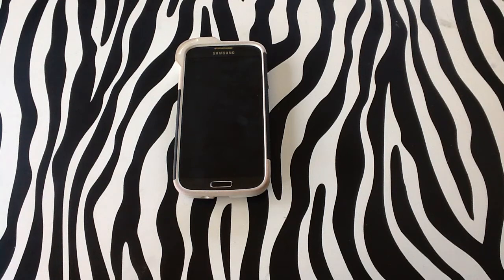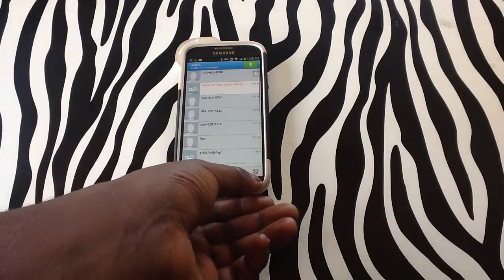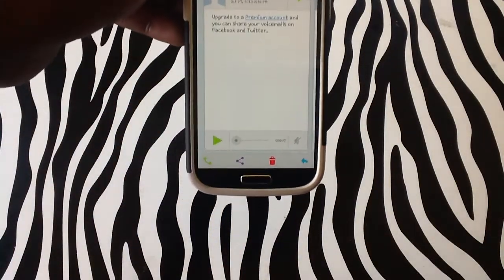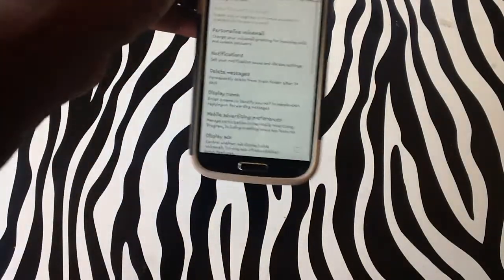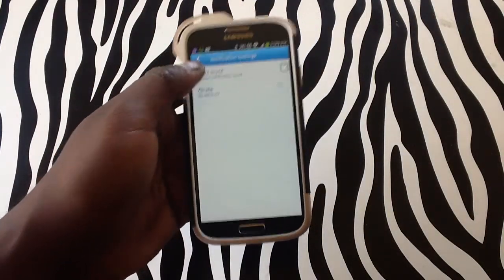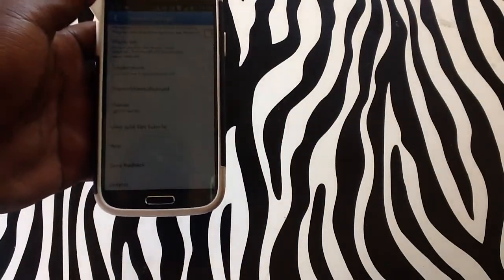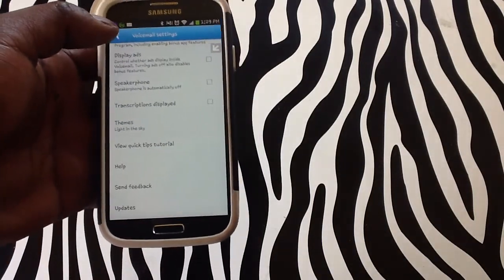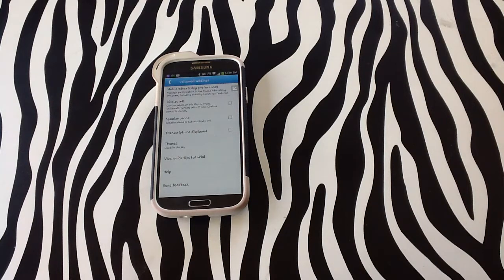How to Disable Visual Voicemail on Samsung Galaxy S4